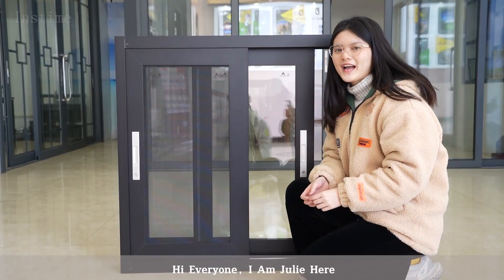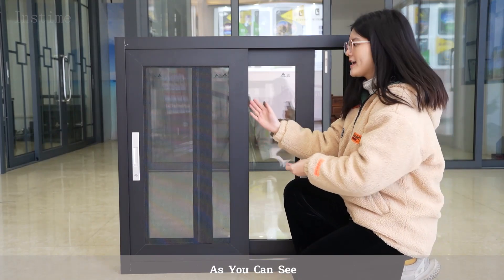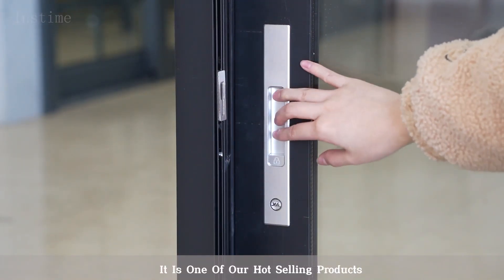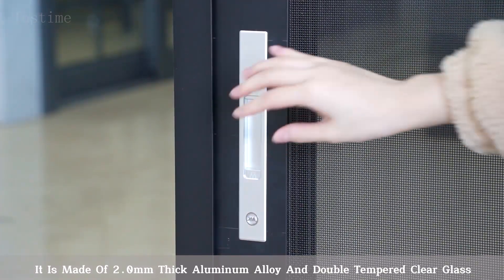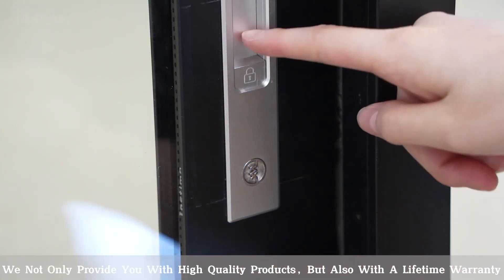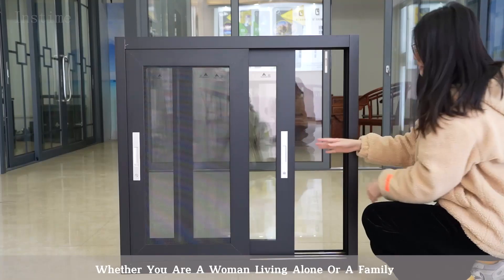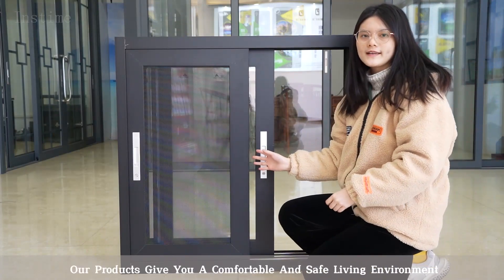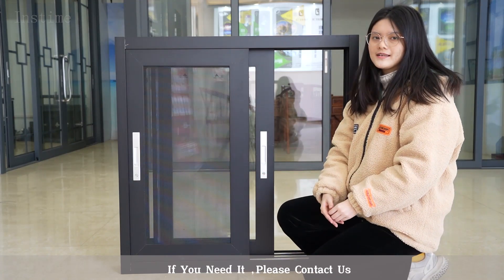【Instime】Customized Balcony Design Best Double Glass Aluminum Sliding Windows Designs For Bathroom